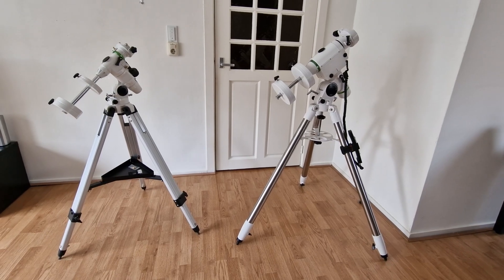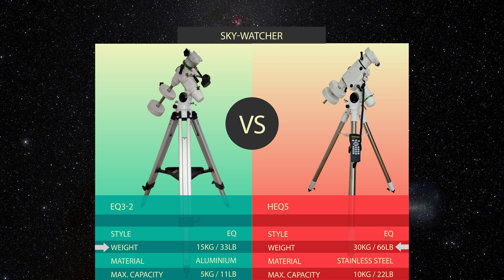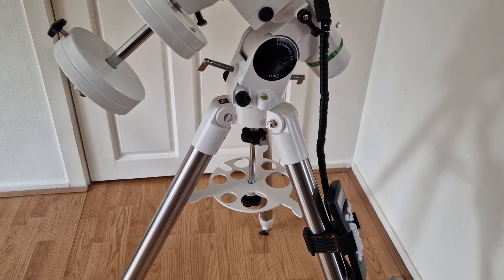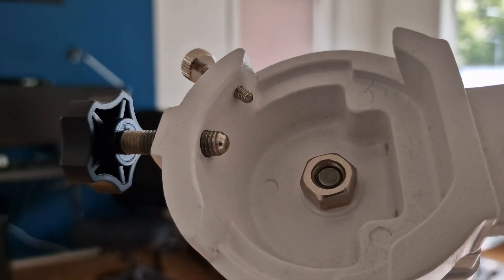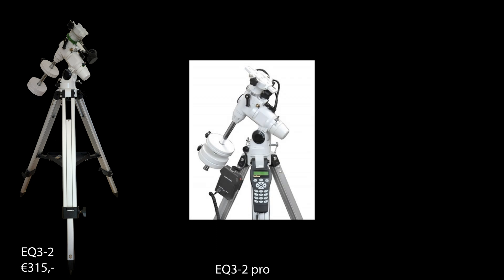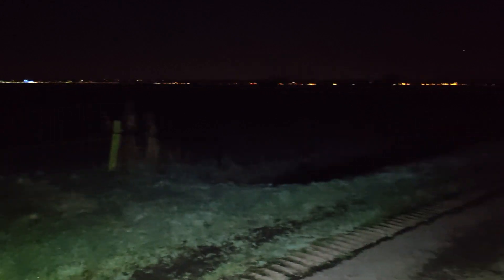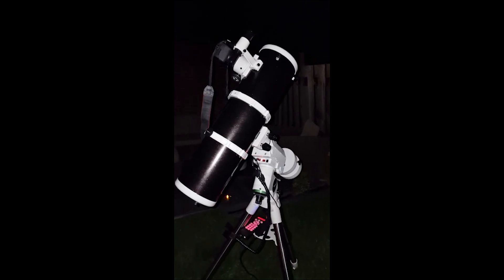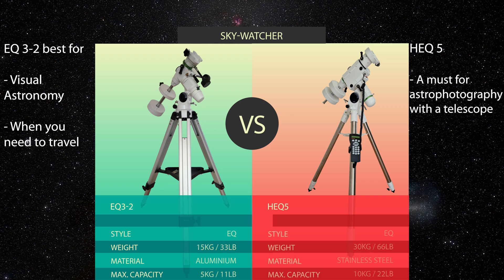[ENG] Sky-Watcher EQ3-2 VS HEQ5, what to buy?! | Astronomy by Dummies for Dummies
Today I'm talking about the main differences between the Sky-Watcher EQ3-2 and HEQ5, why I switched mounts and talk about when I think you should be buying one of these two mounts. Remember that all my decisions are based on my own experiences and the lessons I learned from it. All situations are different!

Video Index:
0:00 Intro
0:56 Specifications
1:57 Accessory Tray
2:56 Accessories of the mounts
3:31 Height
4:00 Mounting the telescope
4:50 Price
5:30 Which mount do you buy?
8:05 Summary